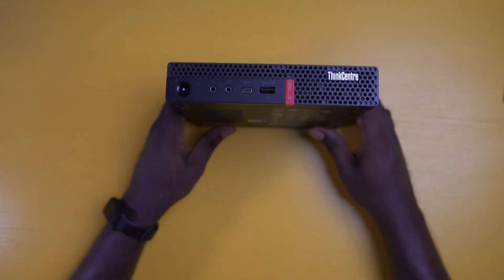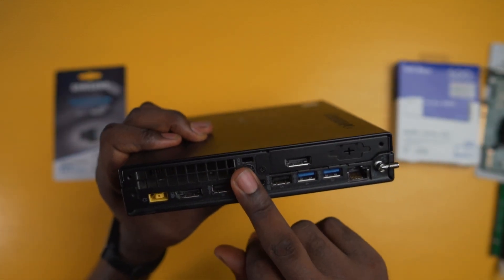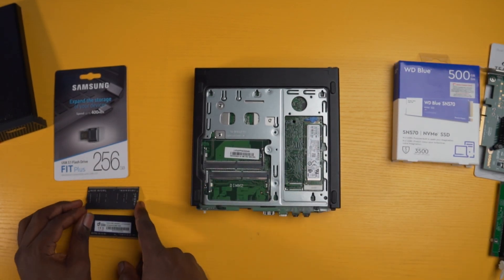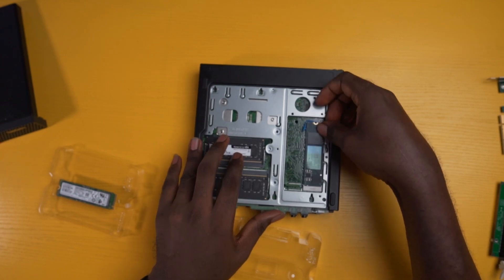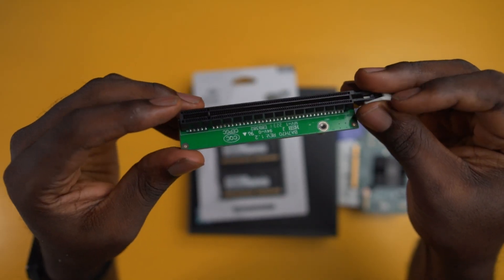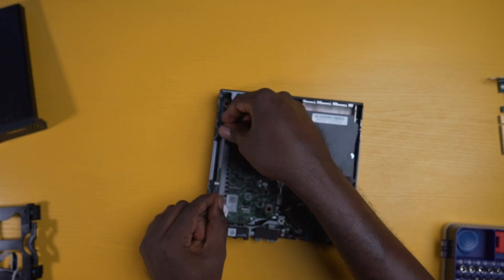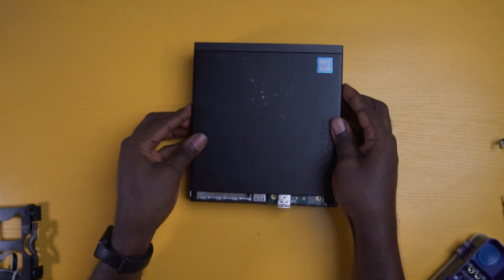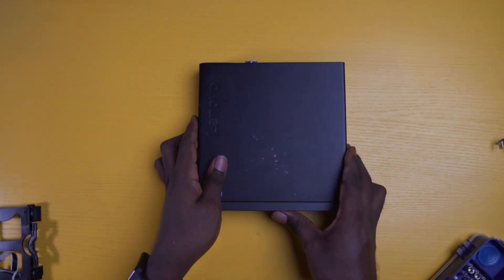How to Upgrade Your Lenovo ThinkCentre M720Q with a RAM, SSD and 10GB SFP+ NIC.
In this video, We will be upgrading the Lenovo ThinkCentre M720Q tiny PC with RAM, NVMe SSD, 10GB SFP+ NIC and PCIE X16 Riser Card. This upgrade will help improve the performance and speed of the device.

PART LIST
Lenovo ThinkCentre M720q
32GB DDR4 Ram
NVMe SSD
10GB SPF+ Network Card
PCIE X16 Cards and Bezels